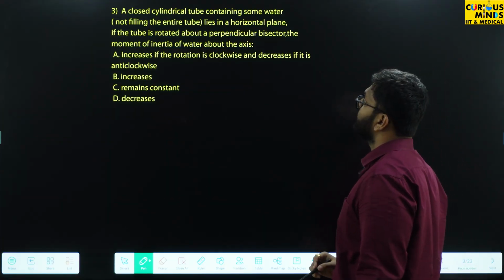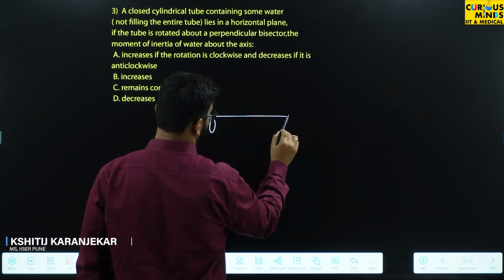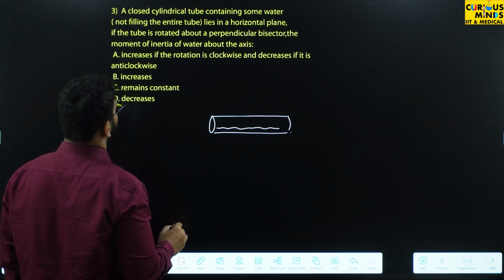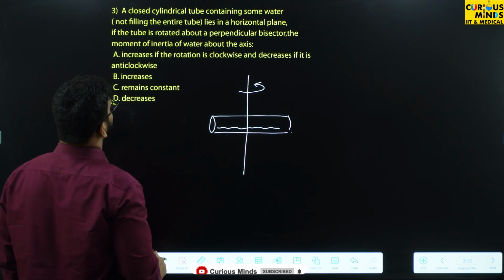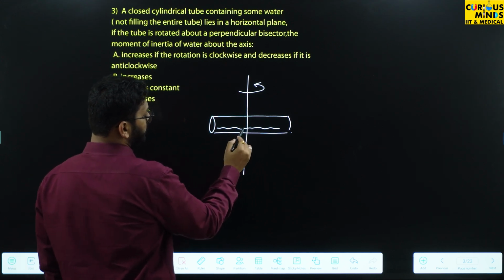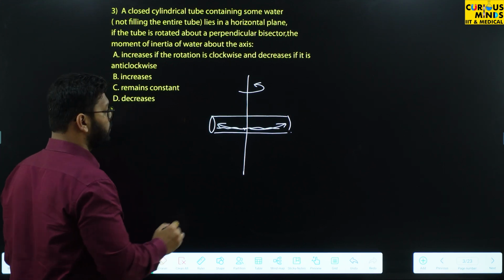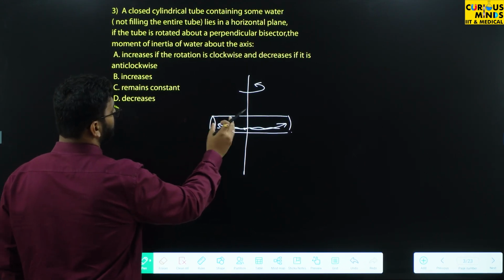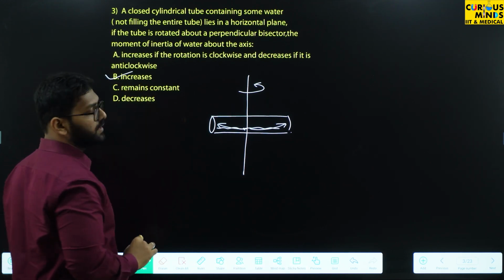A closed cylindrical tube containing some water not filling the entire tube lies in a horizontal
In this video, we solve the following question:

📌 A closed cylindrical tube containing some water, not filling the entire tube, lies in a horizontal position. Analyze its rotational motion and determine how the water's movement affects the system's moment of inertia.

Watch the full solution explained step by step!